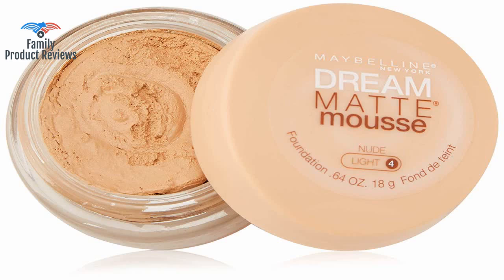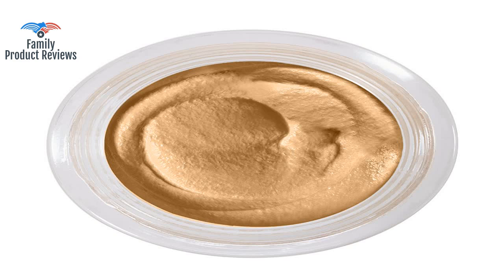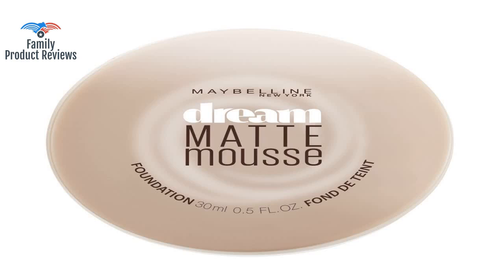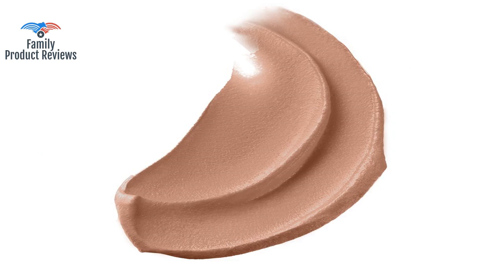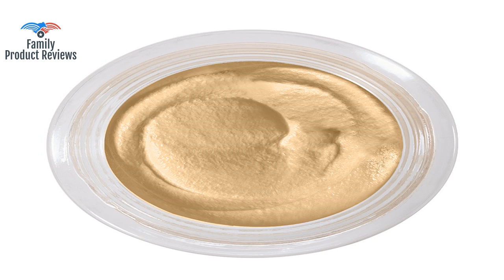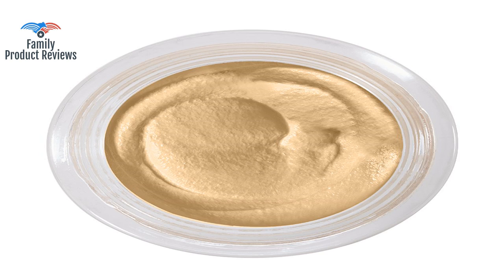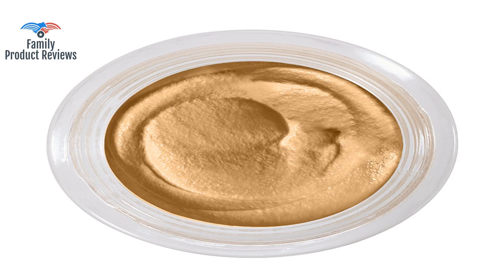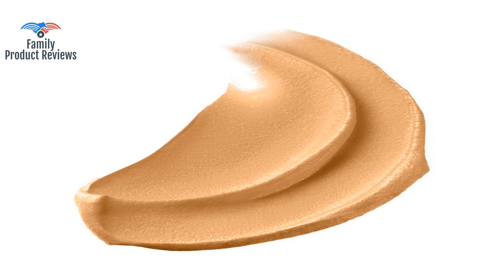Maybelline Dream Matte Mousse Foundation Classic Ivory 0.64 Ounce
DREAM MATTE FOUNDATION: Stay matte for up to 16 hours with this lightweight foundation in a silky mousse formulation. Features a shine free finish that doesnt feel heavy MEDIUM-TO-FULL COVERAGE FOUNDATION: This long lasting matte finish foundation makeup is allergy tested non comedogenic suitable for all skin types & suitable for sensitive skin BEST FACE FORWARD: Maybelline has sheer medium & full coverage foundation in liquid stick & cushion foundation formulas & a range of concealers face primers contour highlighter & pressed powders to help you create a perfect canvas MAYBELLINE HAS WHAT YOU NEED to create any look foundation bb creams concealers & highlighters for the perfect canvas eyeshadows brow pencils & eyeliners for any eye look & lip products from showstopping matte lipstick to au natural lip balms REMOVE MAYBELLINE MAKEUP WITH MICELLAR WATER: Use Garnier Micellar Water as a gentle makeup remover at night & as a facial cleanser in the morning to prep skin for Maybelline makeup931